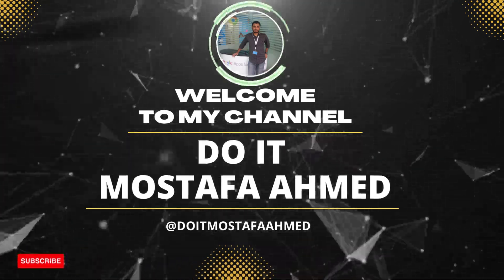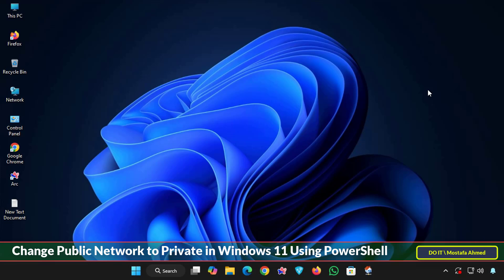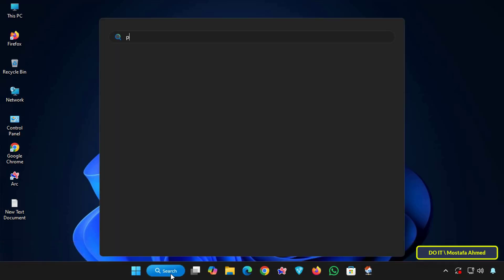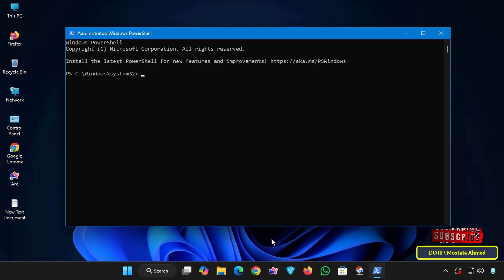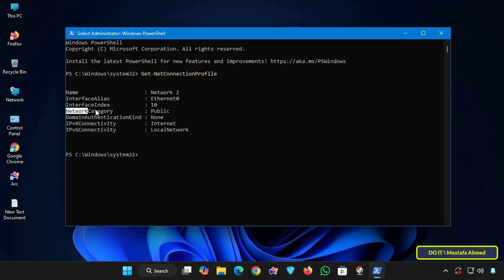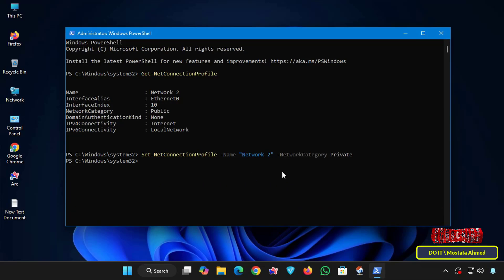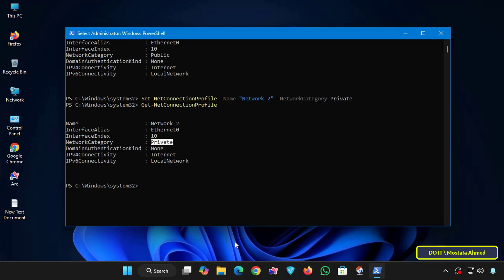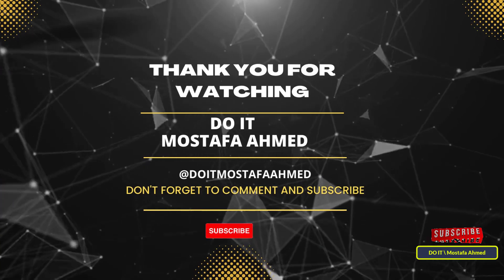How to Change Public Network to Private in Windows 11 🔐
In this video, I’ll show you how to change a public network to private in Windows 11 using a simple PowerShell command. ✅
➡ When you connect to a new network, Windows 11 automatically sets it to Public for security reasons. This setting hides your device from others on the network and blocks local file or printer sharing. However, if you're on a trusted network, like your home or office, you may want to switch it to Private to allow device discovery, enable file sharing, and connect to printers or other devices.👍

🛠️ PowerShell Commands Used in This Video :
Get-NetConnectionProfile
Set-NetConnectionProfile -Name "NetworkName" -NetworkCategory Private
- Replace "NetworkName" with the actual name of your network.

💡 Important Note :
Only set the network to Private if you are connected to a safe and secure network (like home or office). Avoid doing this on public Wi-Fi (cafes, airports, hotels).

How to Change Public Network to Private in Windows 11 Using PowerShell,
How to Using Powershell to Change Public Network to Private on Windows 11,
 How to Change Private Network to Public in Windows 11,
Make Your Network Private in Windows 11,
Switch Windows 11 Network to Private Easily,
change network from public to private windows 11,
How to set network to private on windows 11,
How to set network to public on windows 11
Windows 11 public to private network,
windows 11 change network profile,
How to Change network profile on Windows 11,
How to make network discoverable windows 11,
How to change a public network to private in windows 11 step by step,
Powershell command to change network from public to private windows 11,
Windows 11 how to allow file sharing on private network,
How to enable network discovery in windows 11 using powershell,
Safe way to change windows 11 network profile to private,
How to switch windows 11 network type from public to private safely,
Windows 11 file sharing not working because network is public,
How to make your computer discoverable on windows 11 network,
Change network profile in windows 11 home and pro editions,
Troubleshooting network issues by setting network to private in windows 11,
Windows 11 how to change wifi network from public to private using admin rights,
How to access other devices on the same network in windows 11,
Windows 11 allow printer and file sharing by changing network type,
How to fix windows 11 cannot see other computers on network,
Network visibility settings in windows 11 for home or office users,
Change Network Visibility on Windows 11,
Convert public network to home network windows 11,
Powershell Network Management,
How to Manage Network Profiles in Windows 11,